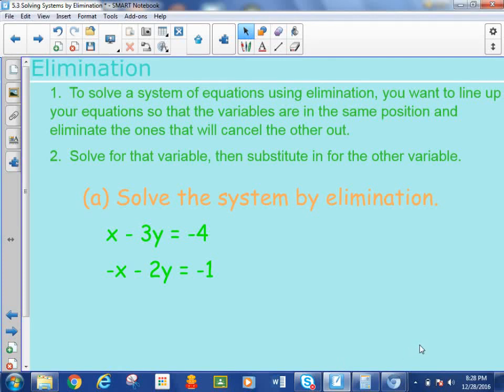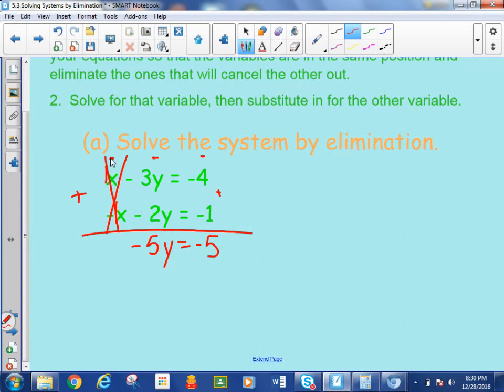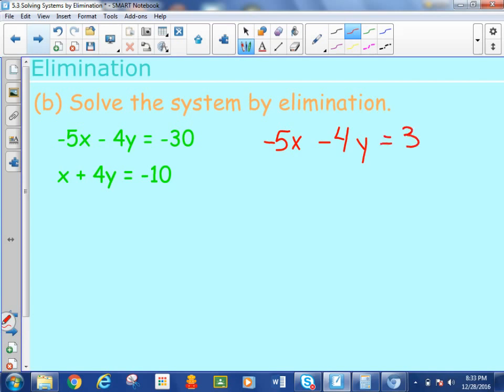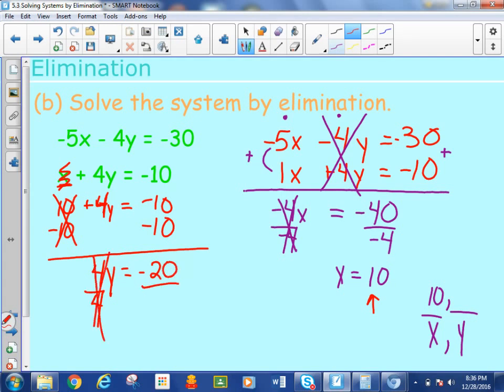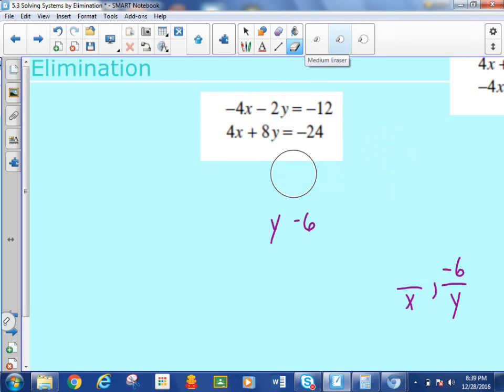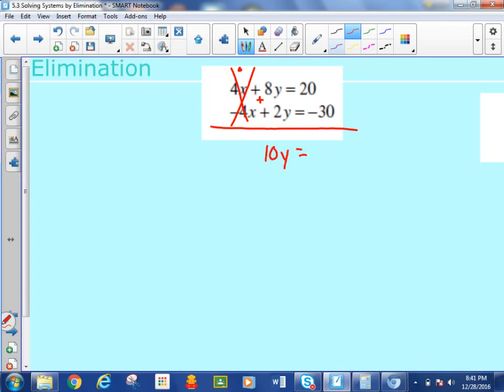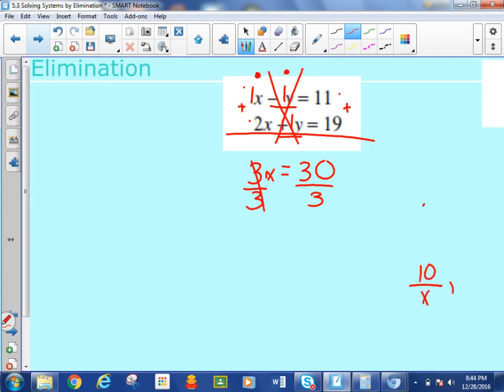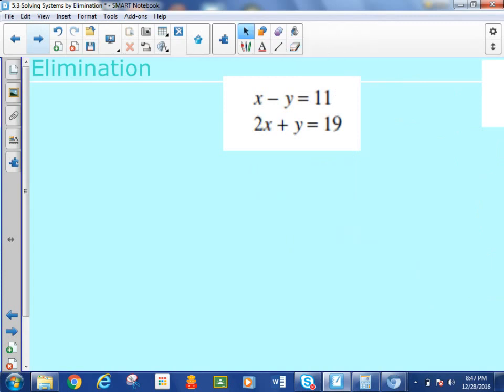8th 5.3 Elimination Pt1 (Basic Elimination)